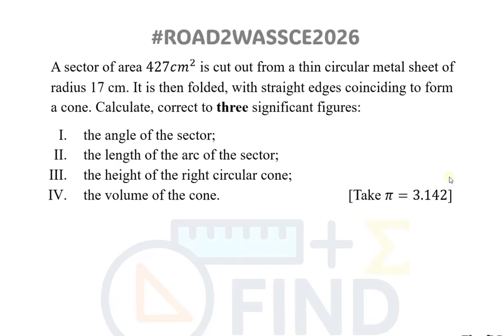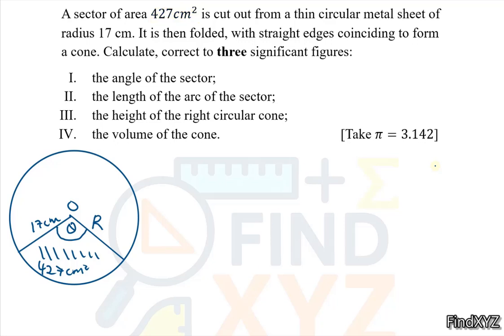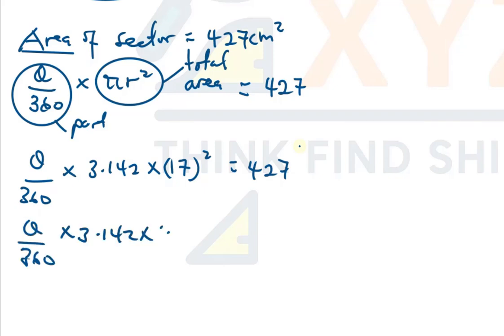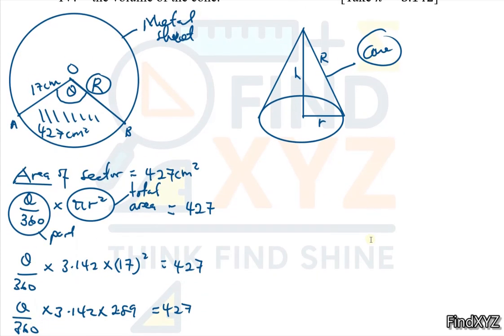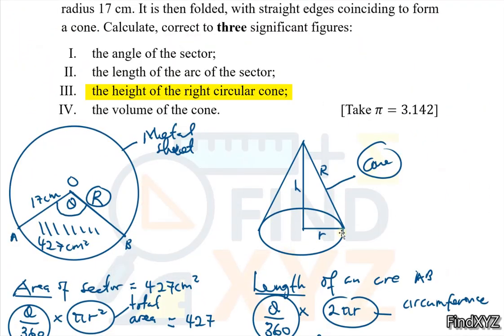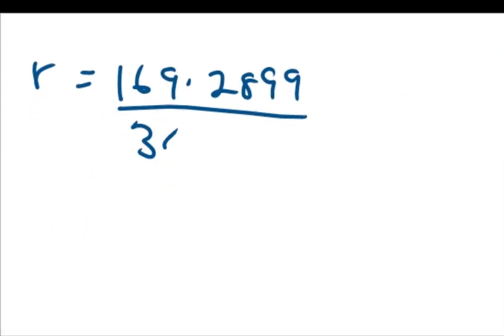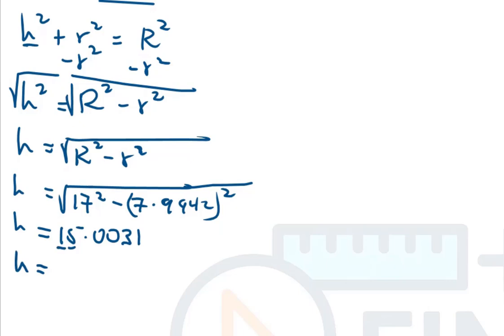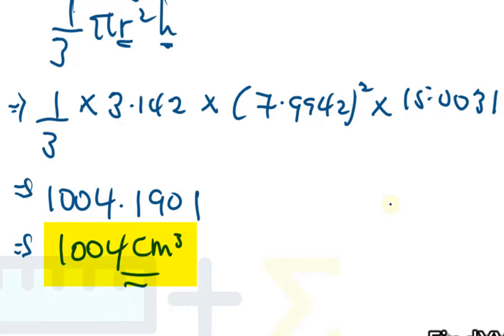Don't Skip This Exam Question: Sector to Cone Explained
So, you’re sitting in the exam hall. You’re sweating a bit. You see a question about cutting a thin circular metal sheet and folding it into a cone.

Panic sets in, right?

Well... let's pause. Take a breath. It's actually way simpler than it looks on paper. In this episode of ROAD2WASSCE2026, we are tearing down one of the most intimidating mensuration questions step-by-step.

We’ll figure out:
• How to find the hidden angle of the sector.
• The exact length of the arc (and why it matters so much).
• How to calculate the height and volume of the cone without memorizing a hundred useless formulas.

Honestly, once you understand how the flat shape "wraps" around, these questions become free marks. Grab your calculator, maybe a piece of paper to fold along with me, and let’s get into it!